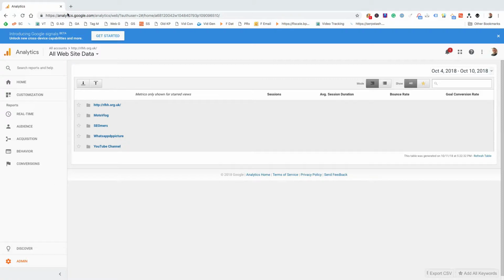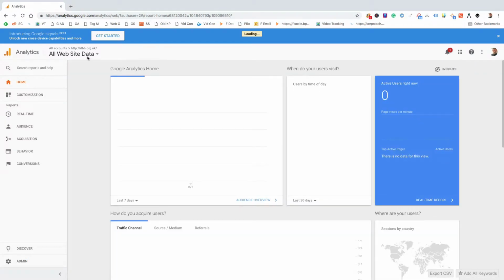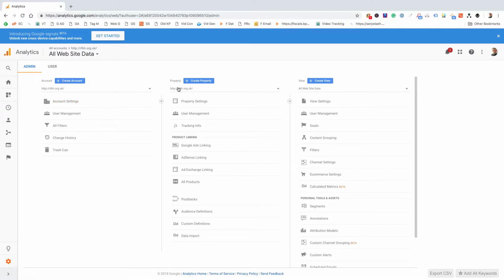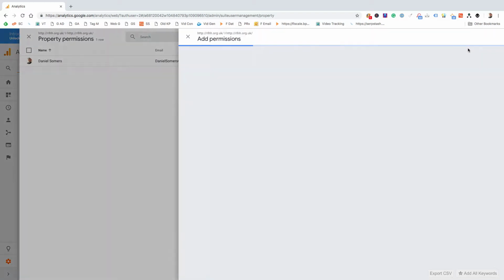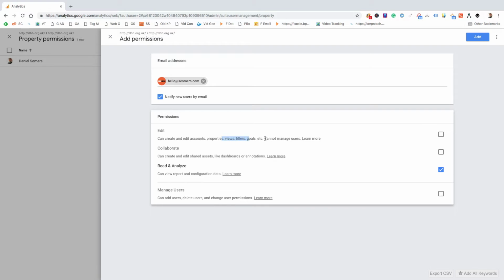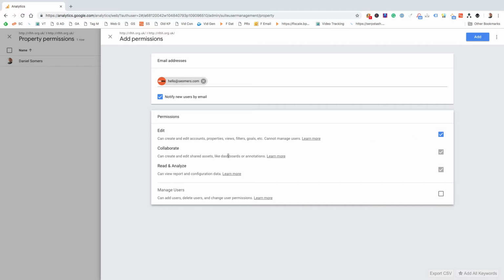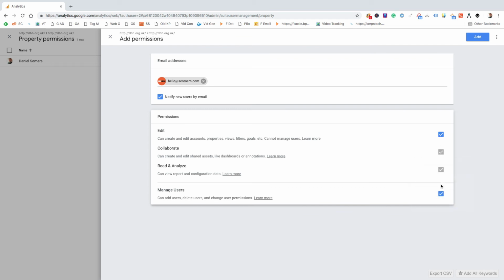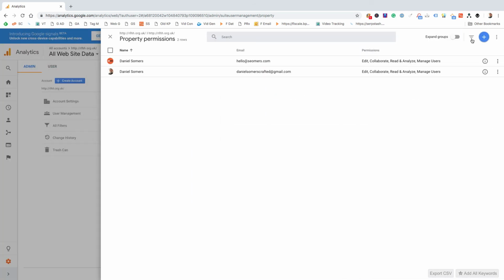Add users to Google Analytics and Grant Permissions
It's not unknown for website owners to need a third party to have a look at their Google Analytics account for whatever reason.

We deal with clients data all the time but we often find that most site owners do not know how to add a user to their Google Analytics account, you do not need to give people your login details at all. Simply add a user with the right analytic permissions. Don't give out your passwords, ever.

If you feel that you need a hand with the performance of your website then please do content us